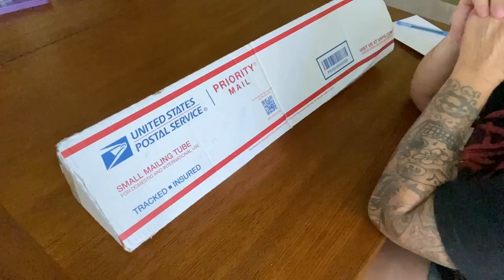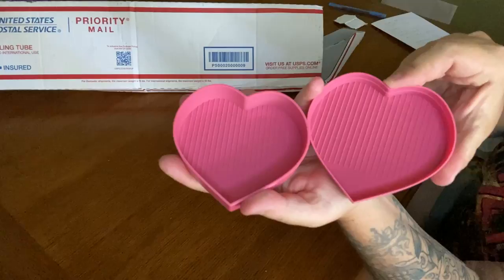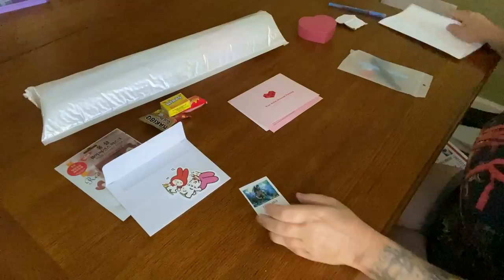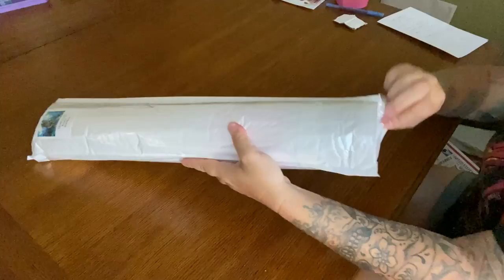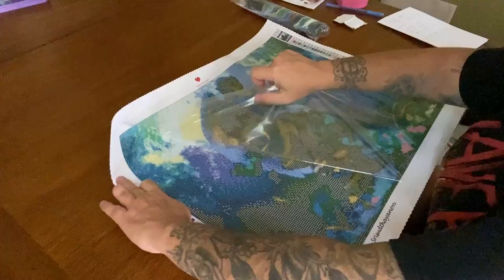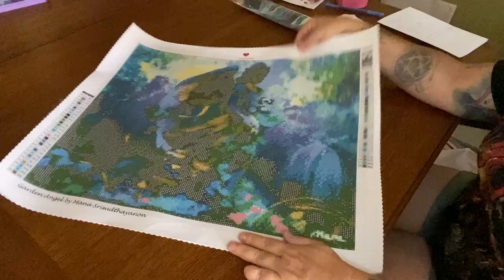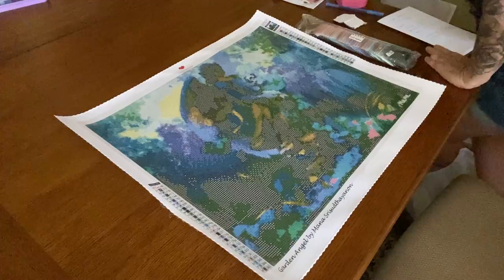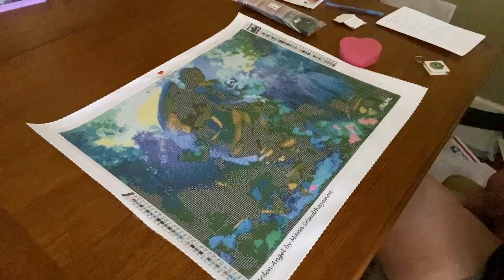Unboxing True Artist DP: Just In Time For Drills and Chills 2021.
Hi Everyone!

Do I have a surprise for you!! You need to go onto etsy and check out Gracie's new images! This one is to die for. There are two that have been released just in time for drillsandchills2021! Information for both kits is linked below. You won't be disappointed and the customer service is top notch!

Garden Angel by Mana Srisudthayanon

Piece of the Moon by Mana Srisudthayanon

Code: MIRANDA15

Code: MIRANDA20